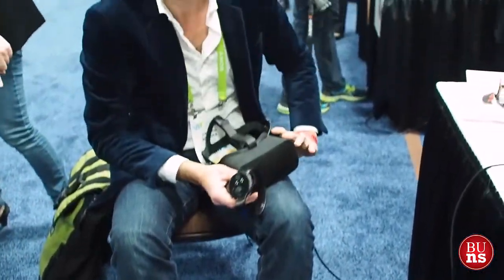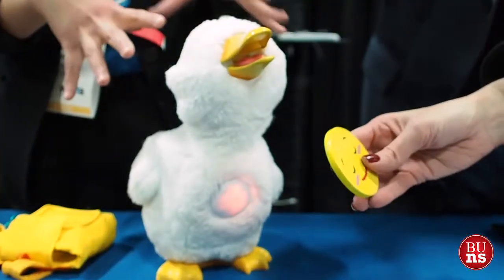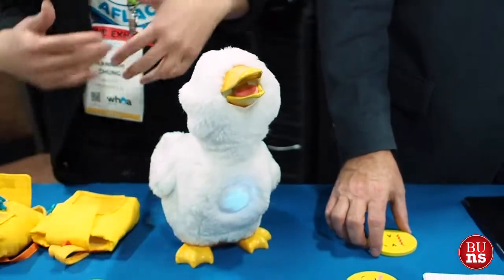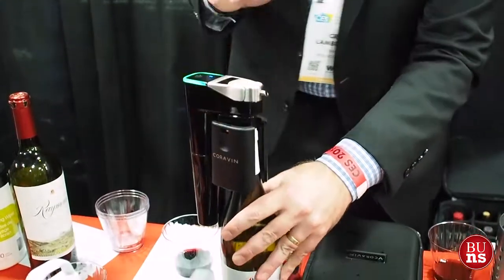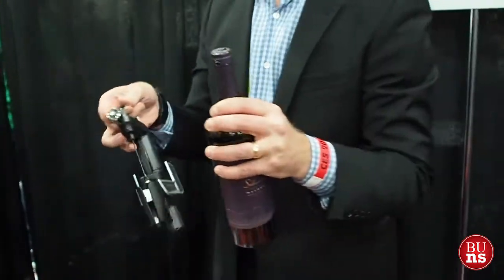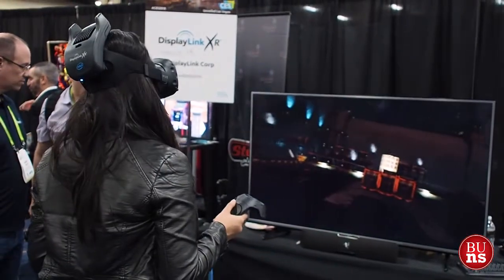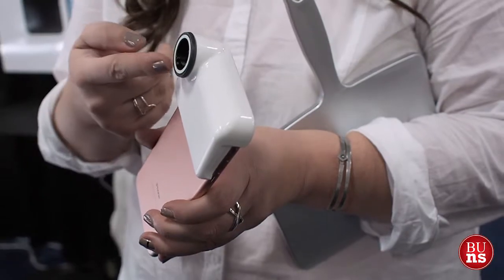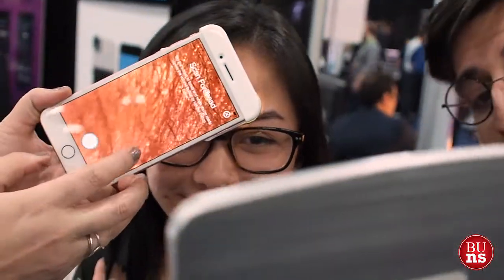Top Tech seen at CES Unveiled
BU News Service Claire Tran and Tami Nguyen explored the booths of the featured gadgets and software at CES Unveiled in Las Vegas on Sunday, Jan. 7th, 2018.